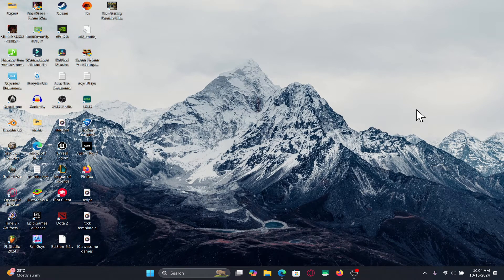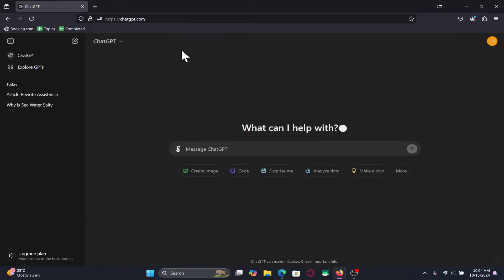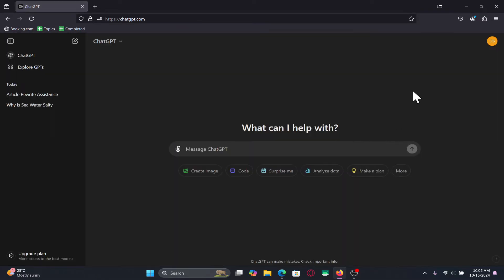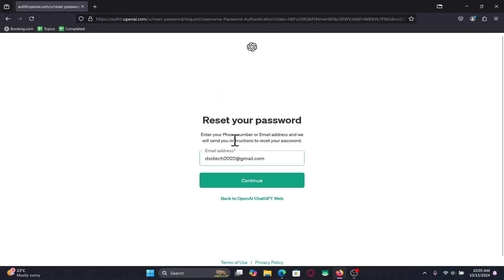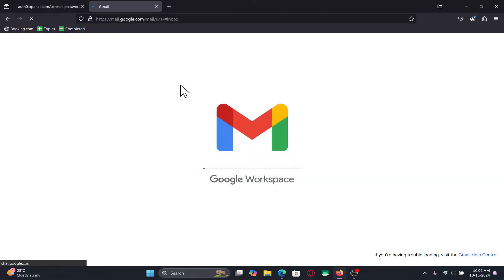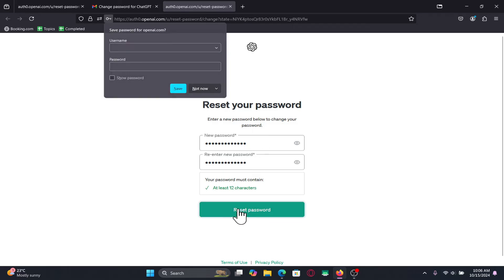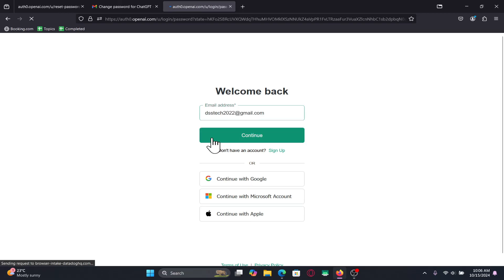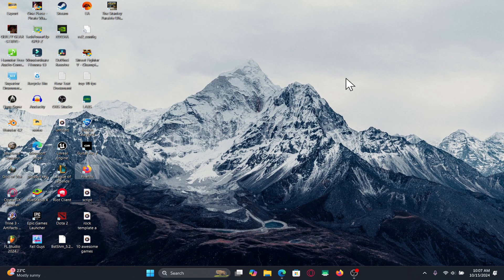How to Change the Password on ChatGPT Account? Edit the Password on ChatGPT Account on PC 2024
Is it time to update your ChatGPT password? In this video, I’ll walk you through the simple steps to change your password for your ChatGPT account quickly and securely. Whether you’ve forgotten your current password or just want to enhance your account security, this tutorial will make the process easy!